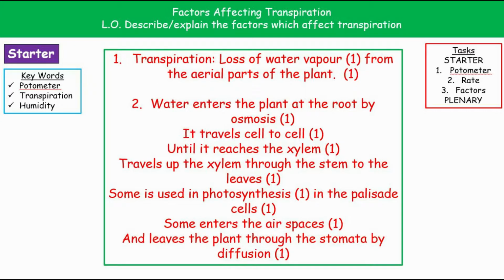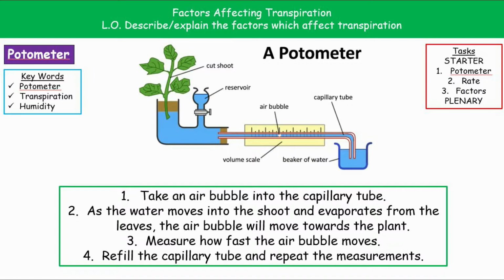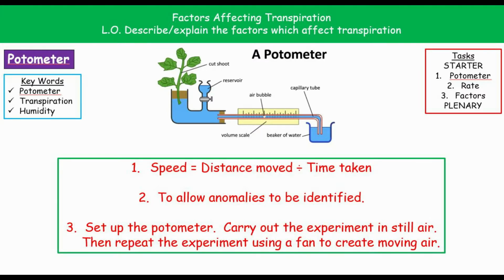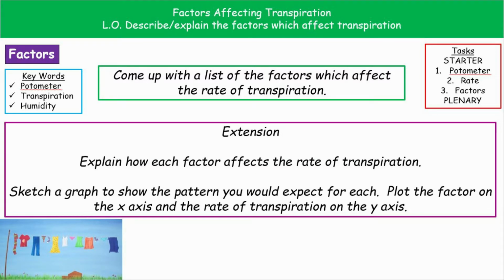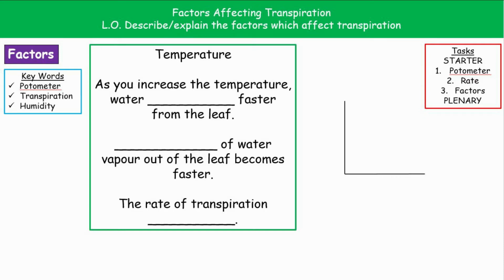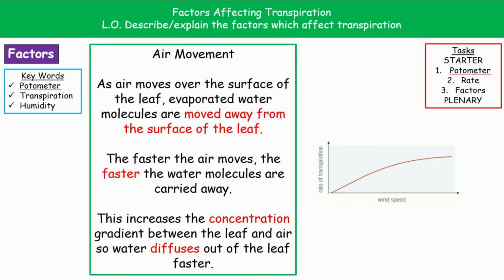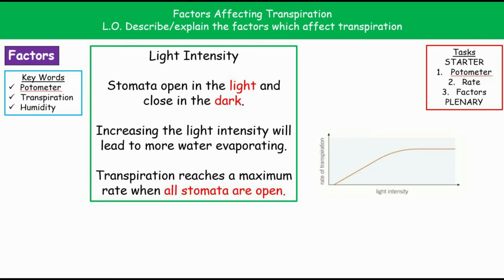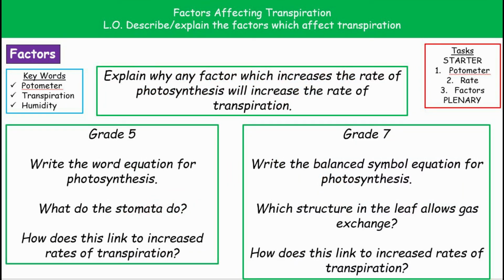B2.2.6 - Factors Affecting Transpiration - Y9 Combined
Wright Science Virtual School lesson on factors affecting transpiration for Y9 combined.